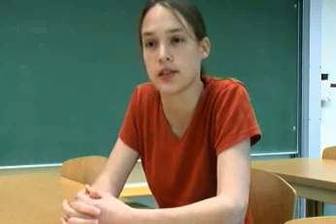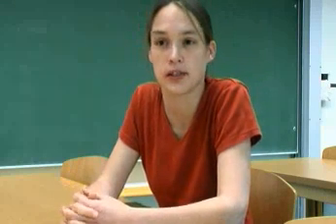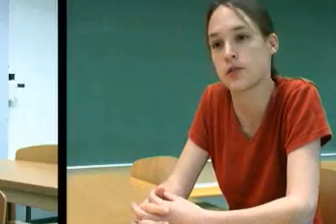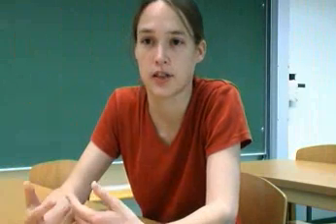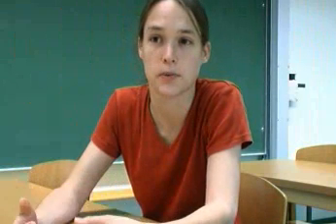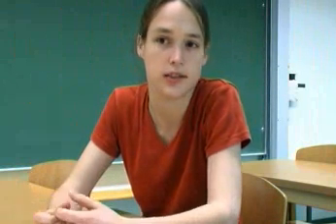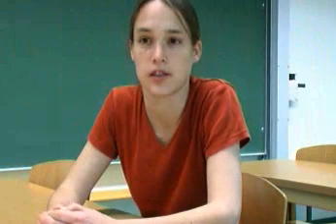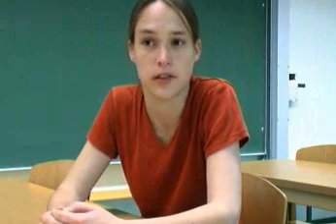Ada in Astrophysics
Professor Martin Stift carries out research on the modelling atmospheres of magnetic stars and teaches Astrophysics at Vienna University. His work involves calculations with huge amounts of atomic data and requires massively parallel computing. When he couldnít push his existing programs any further with Fortran he turned to Ada which is perfectly suited for many scientific applications and has been using it ever since.

Not only did Ada help Professor Stift solve his computing challenges, he also found that it proved to be the perfect language for teaching his students good solid programming practices.